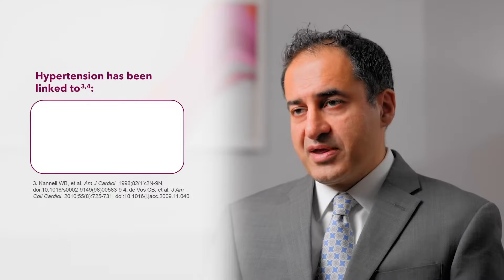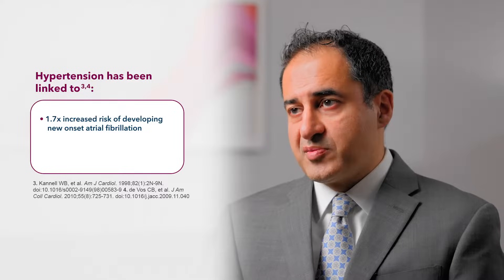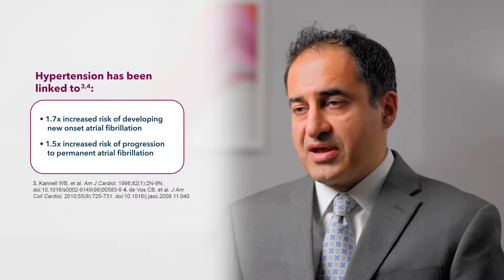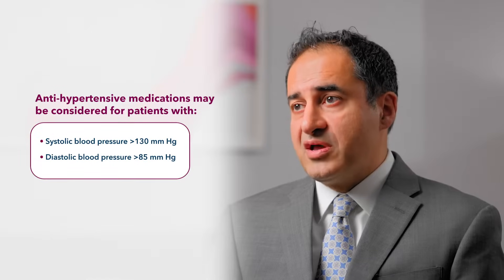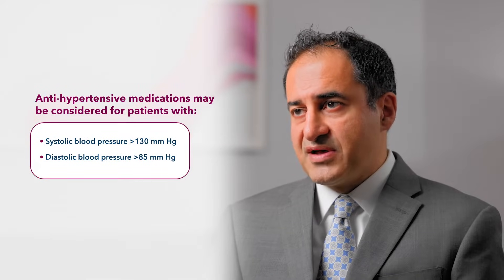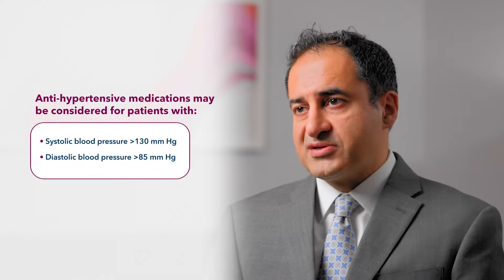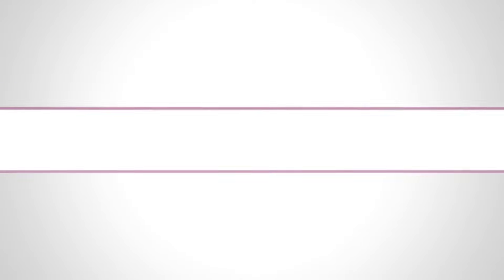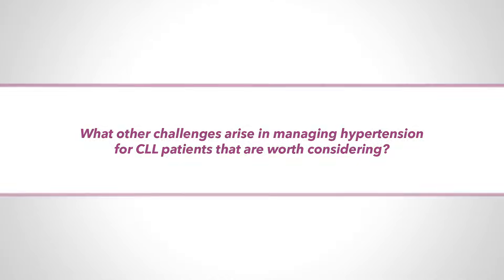The Impact and Risks of Hypertension in Patients With CLL – Dr Moslehi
This video is intended for US healthcare professionals only.

Cardio-oncologist Javid Moslehi, MD discusses the impact and risks of hypertension in patients with chronic lymphocytic leukemia (CLL).

Topics include the impact of hypertension on treatment decisions, additional comorbidities that hypertension can lead to, and considerations to take when managing hypertension in patients with CLL.